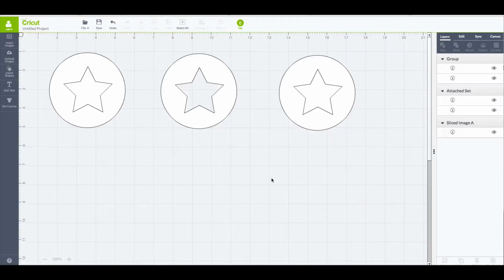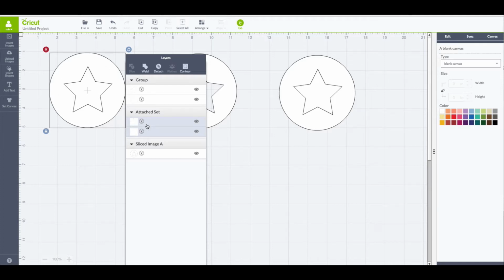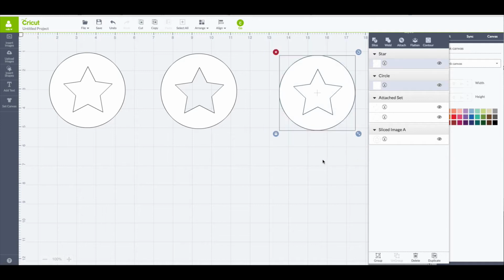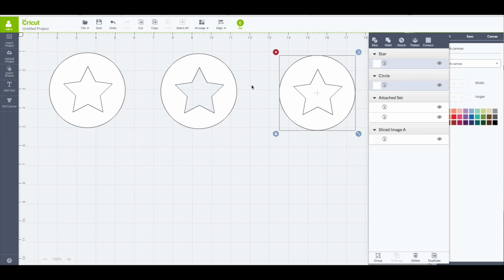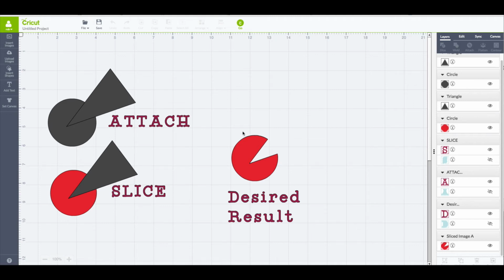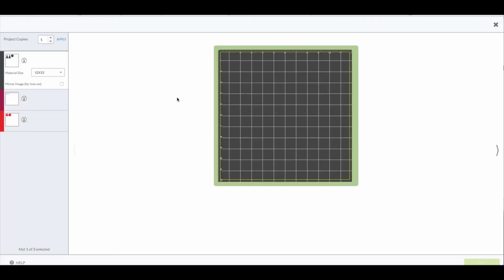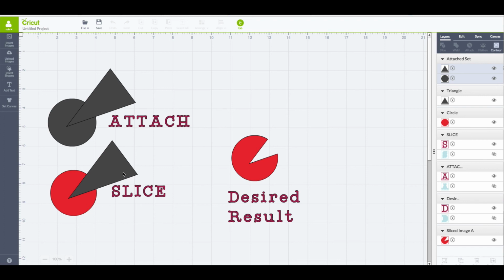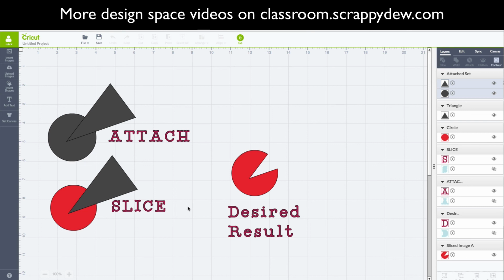Cricut Design Space - When do I use Slice or Attach?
Lots of discussion and frustration with Slice and you should really be using Attach. This video goes over when you should be using slice and when you should be using attach.